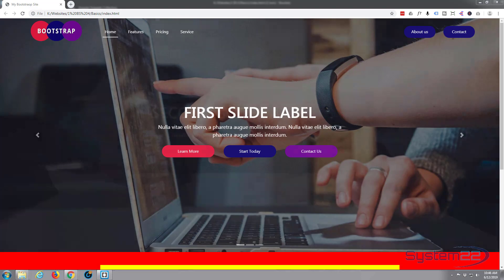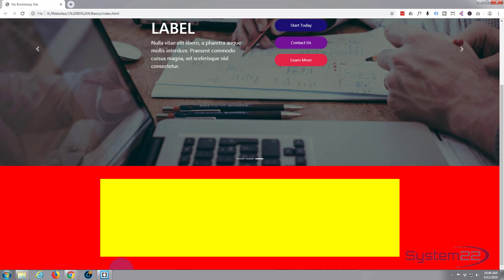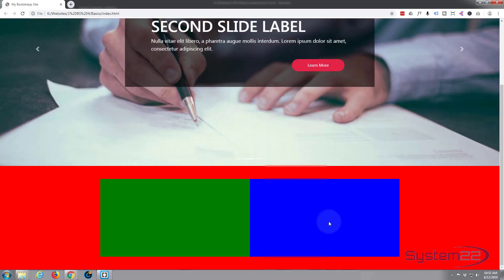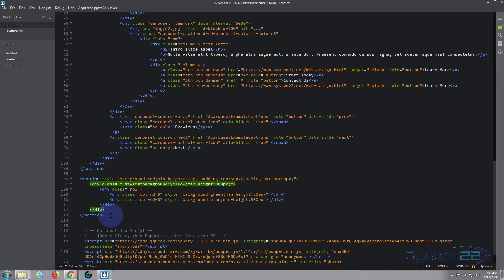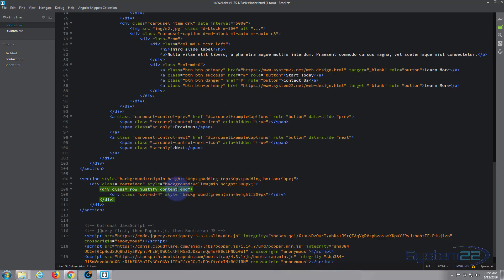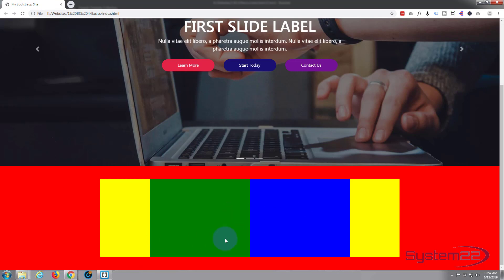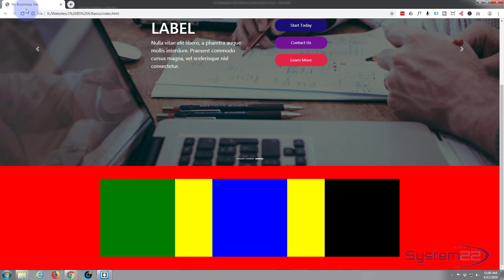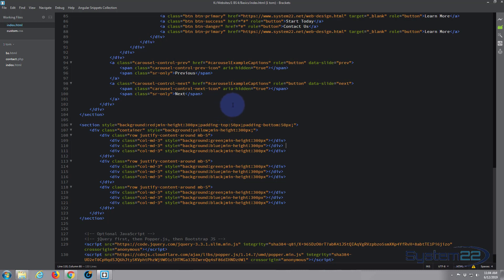Bootstrap 4 Basics Row Columns And Justify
Bootstrap 4 Basics Rows Columns And Justify. Bootstrap 4 is an awesome platform, it's really fast loading and lightweight, if you are not creating a blog or e-commerce store I would recommend it over WordPress every time.